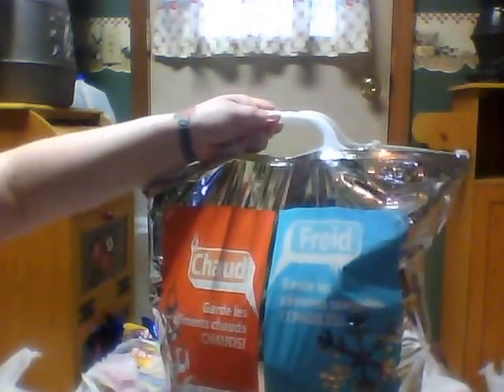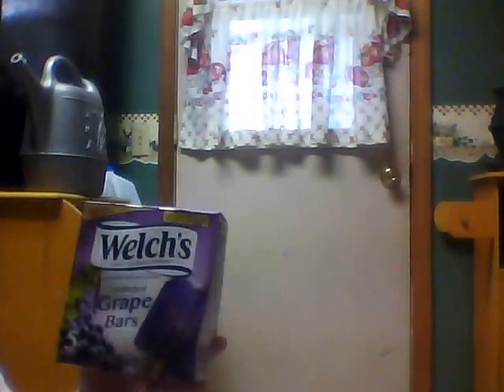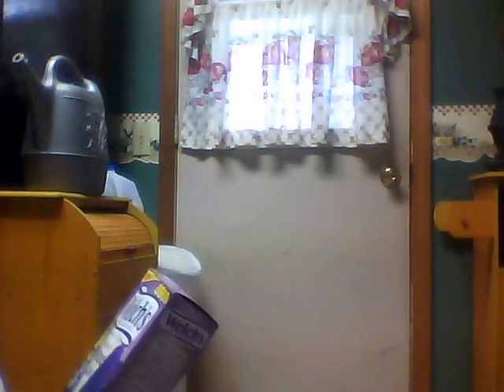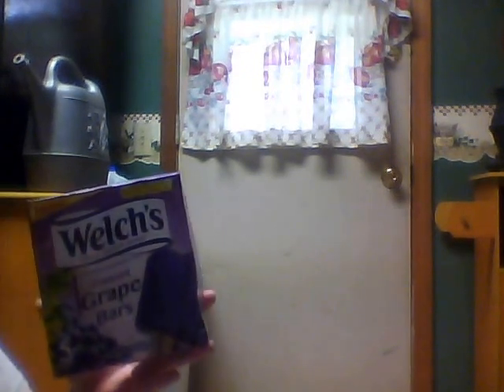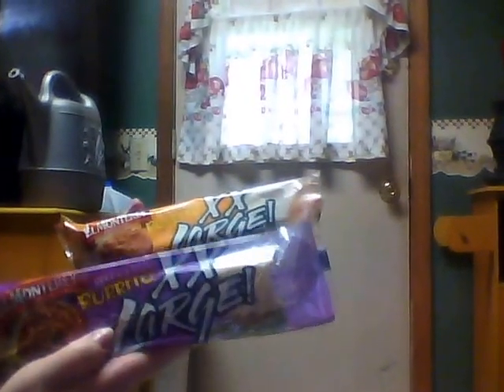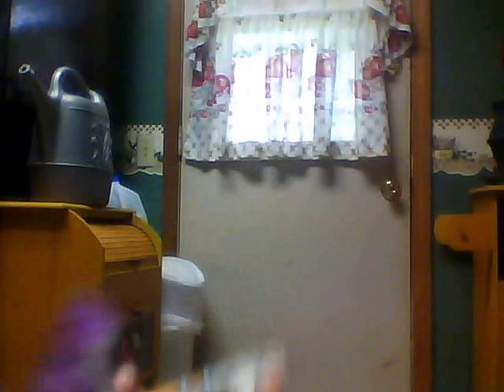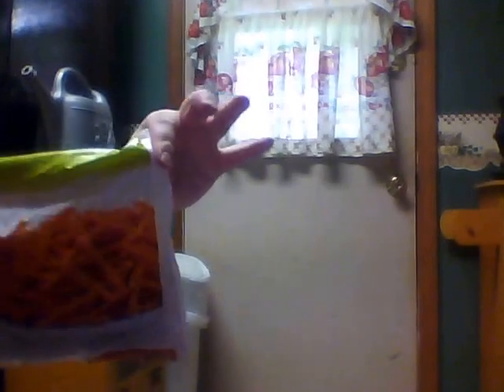Dollar Tree Haul #3